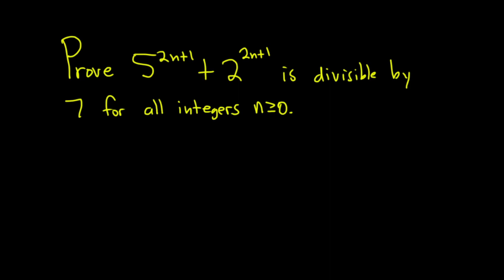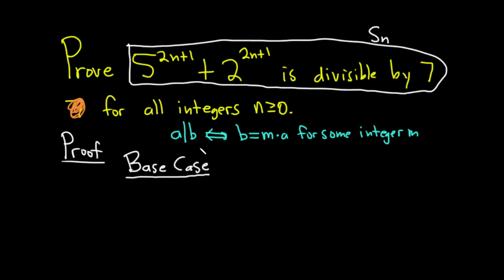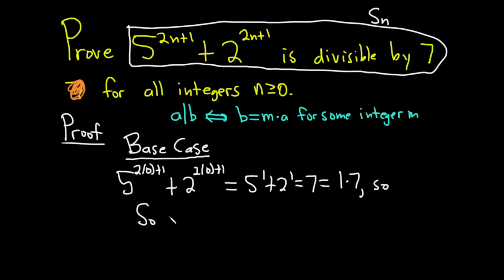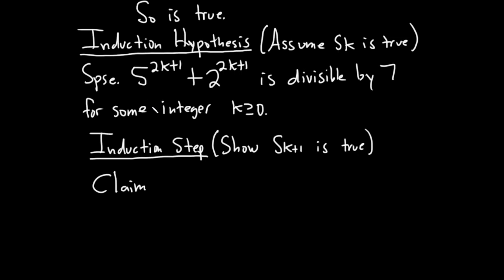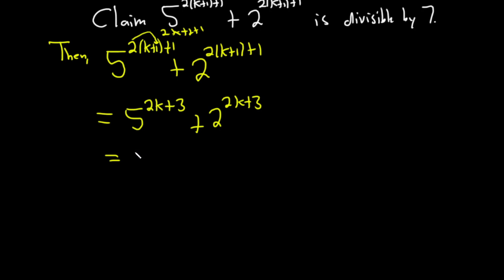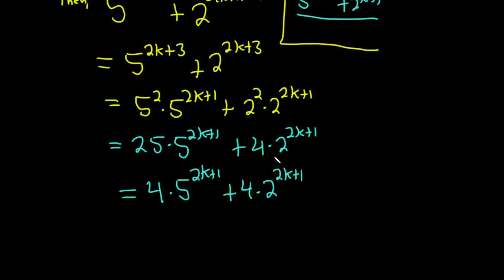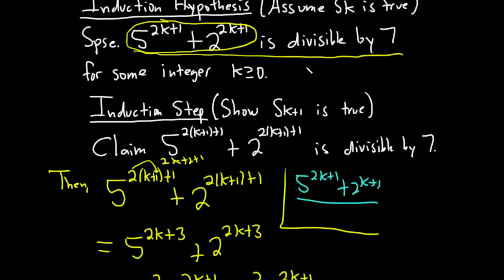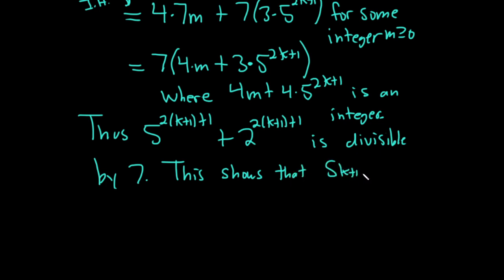Mathematical Induction Proof: 5^(2n + 1) + 2^(2n + 1) is Divisible by 7